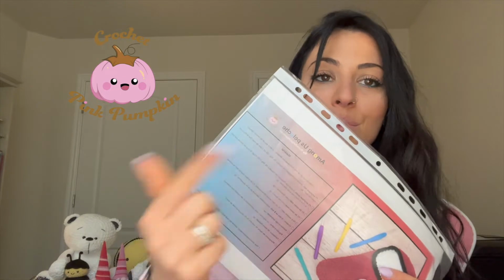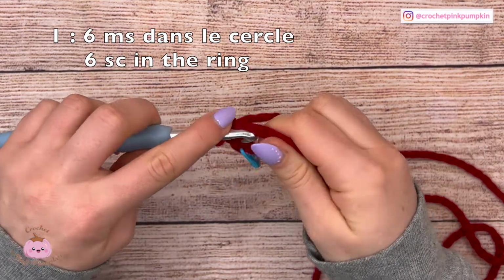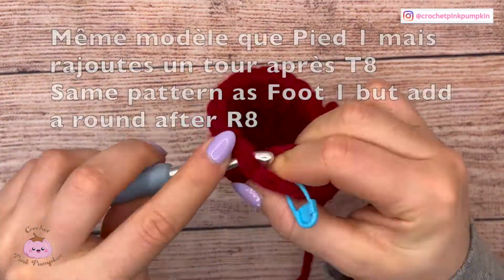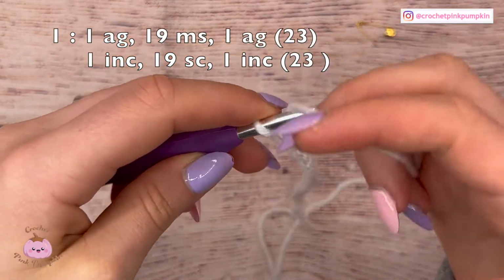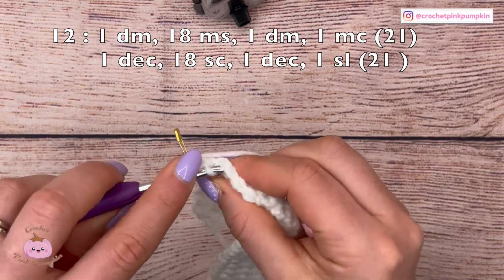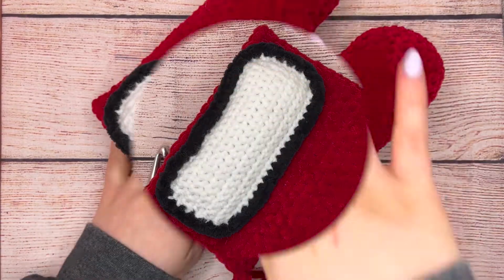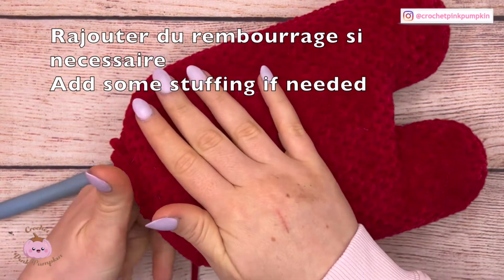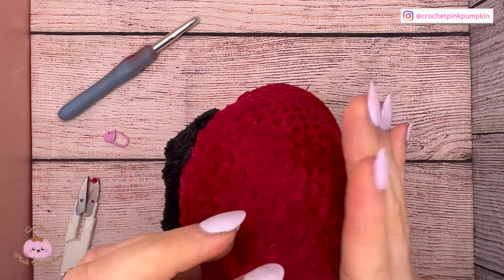Crochet AMONG US character, Big AMIGURUMI pattern, easy Tutorial for BEGINNERS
Subtitles : français, español, english

Hi Pumpkins !
Welcome on my crochet, especially amigurumi plushies tutorials ! Today, I'm going to show you how to crochet a big Among Us character, with this easy tutorial for beginners. If you are left-handed, this video is made for you. Right-handed ? No problemo, you can totally watch it as well because the crochet Among Us pattern, techniques and stitches are exactly the same.

Please don't hesitate to ask me questions,

Hello les Pumpkins !
Bienvenue sur mon crochet tuto spécial Among us ! Aujourd'hui je vais te montrer comment réaliser une grosse peluche amigurumi représentant un personnage du jeu Among us. Si tu es gaucher(e), cette vidéo est faite pour toi. Droitier(e) ? No problemo, tu peux tout à fait suivre cette vidéo car le patron au crochet, les techniques et les points sont les exactement mêmes.

N'hésites pas si tu as la moindre question,
À bientôt 🥰

Intro : 0:00
Crochet supplies / Matériel : 1:32
Notes : 5:34
Feet/ Pieds  : 06:33
Among us body / corps : 16:34
Screen / Écran : 17:30
Screen sewing / Couture de l'écran  : 28:01
Finishing the body / Terminer le corps : 29:30
Conclusion : 41:19